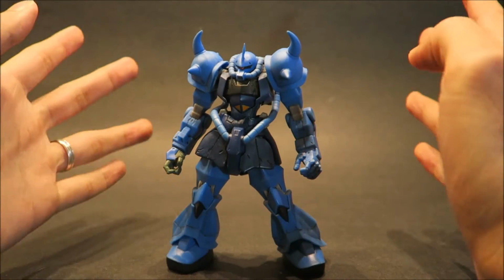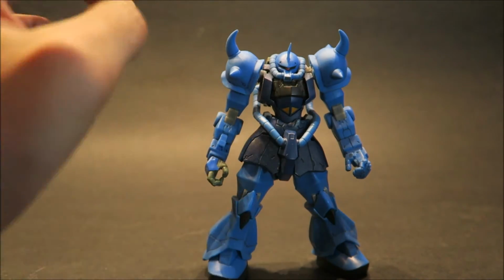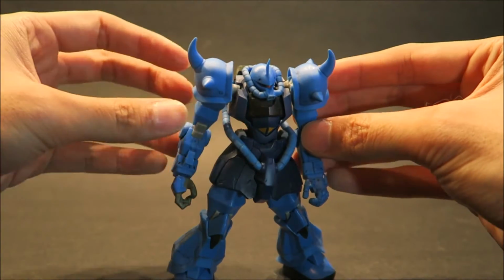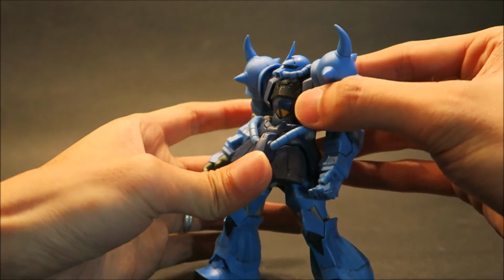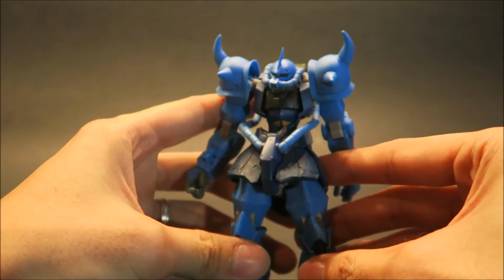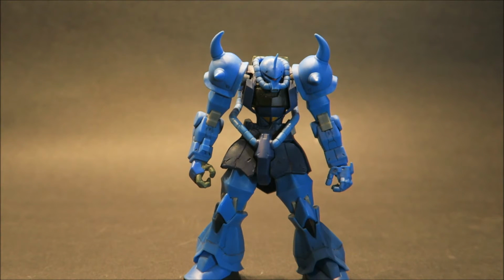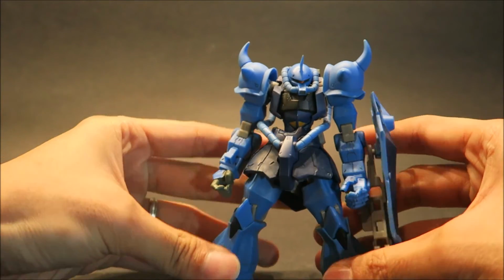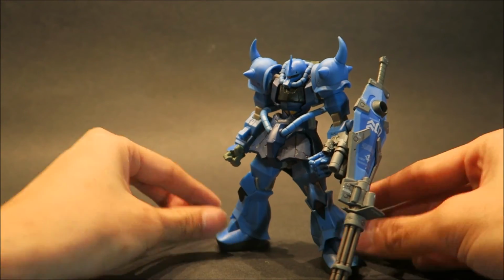SCM EX Gouf Figure Review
this was my very first SCM EX figure, i bought it back in 2011 from a friend.